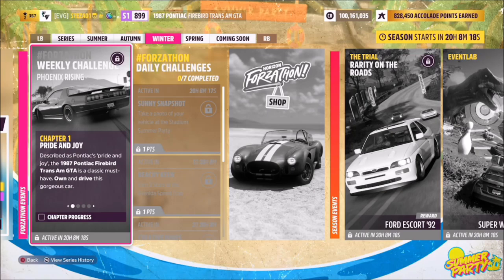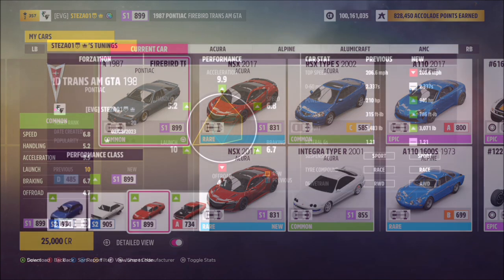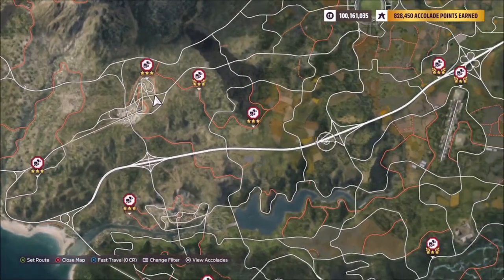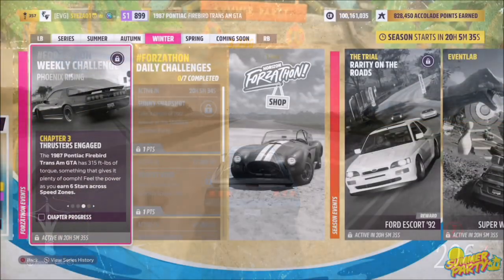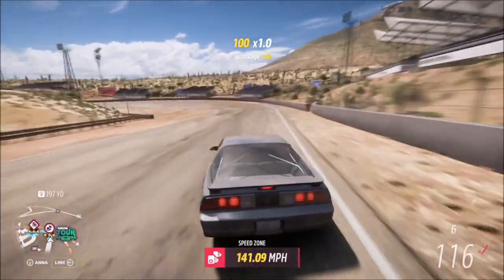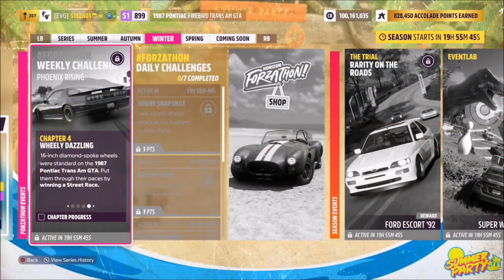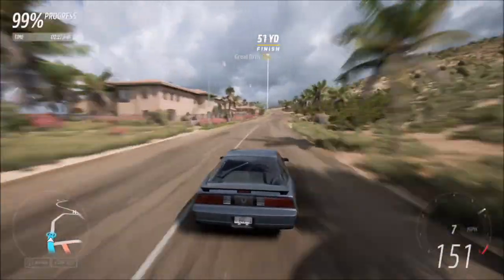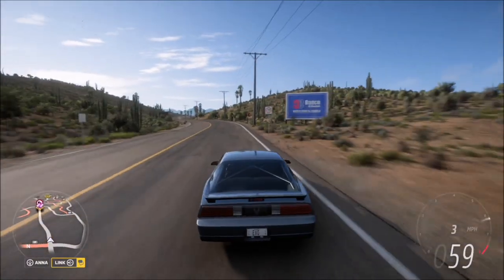Forza Horizon 5 - Forzathon Guide - Phoenix Rising - 1987 Pontiac Firebird Trans Am GTA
This weeks forzathon wants you to use the 1987 Pontiac firebird trans am GTA to complete the following challenges: